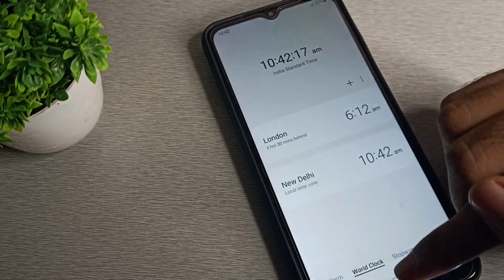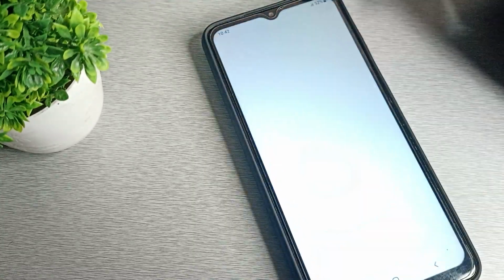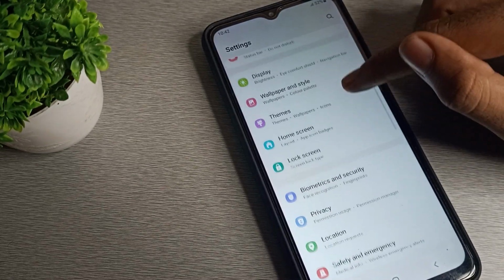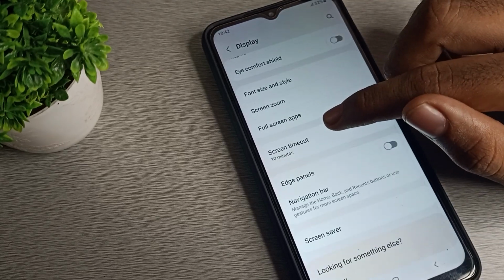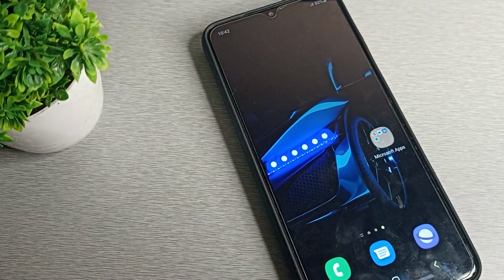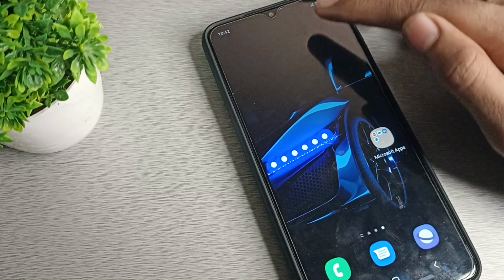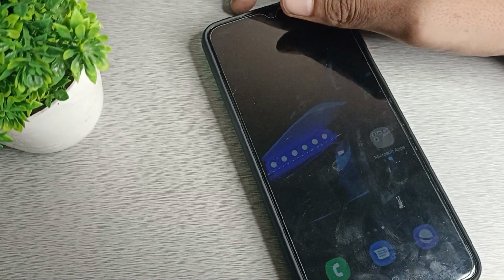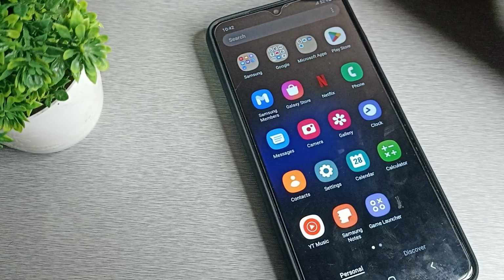Phone Sleep Time in Samsung Galaxy M13 5g phone, how to change phone sleep time